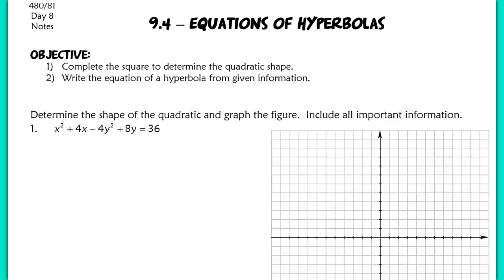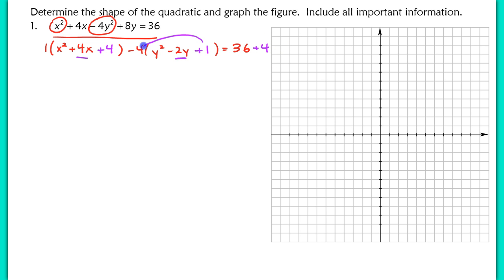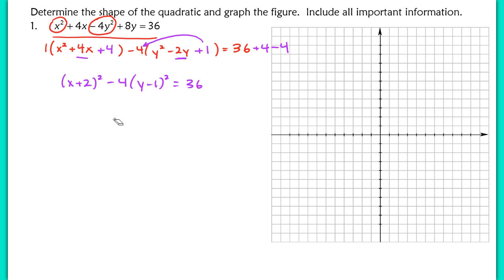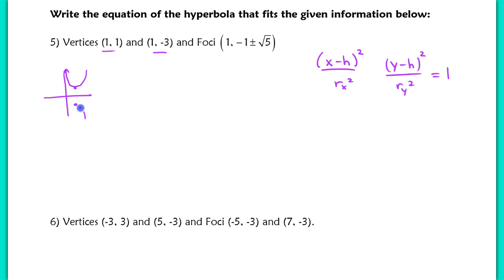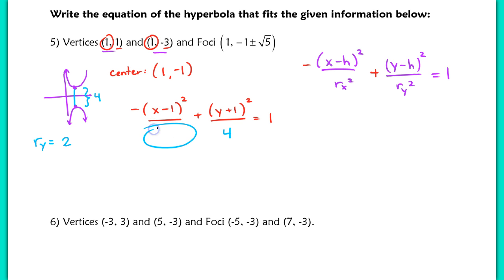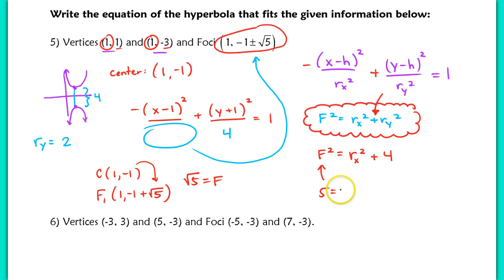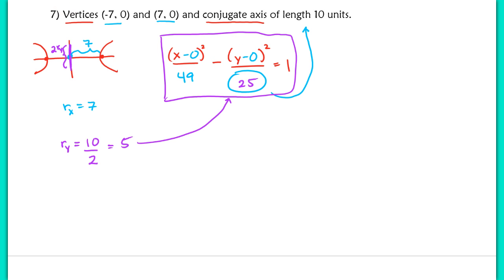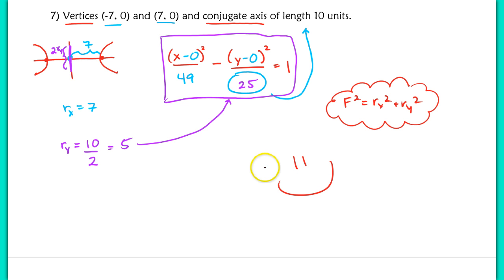9.4 Writing Equations of Hyperbolas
9.4 Writing Equations of Hyperbolas